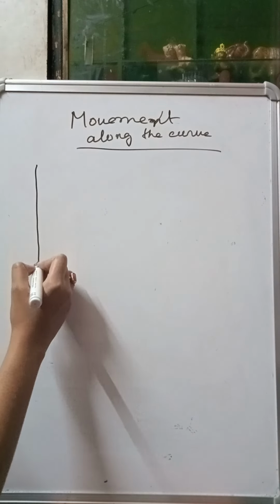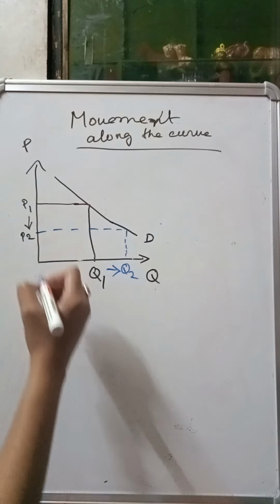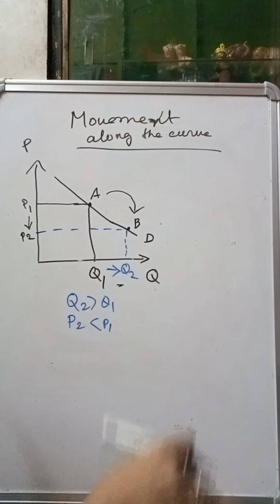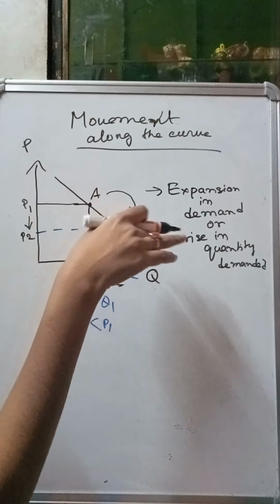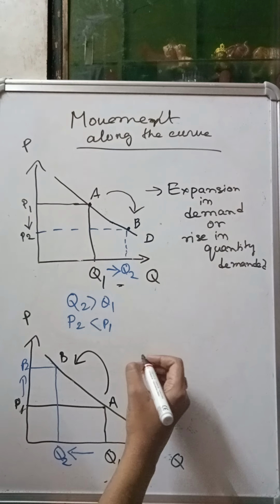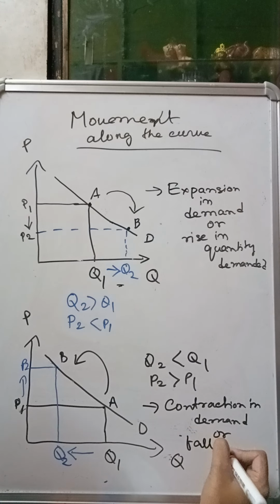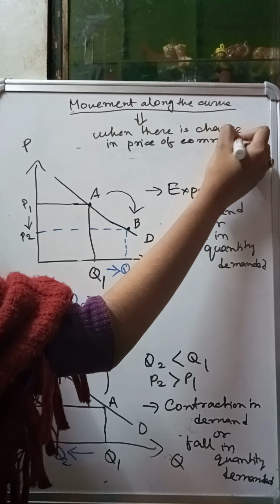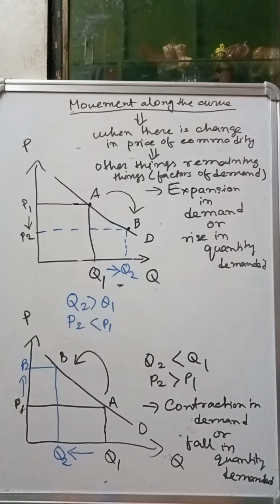Class XII(Demand)Part4 2022